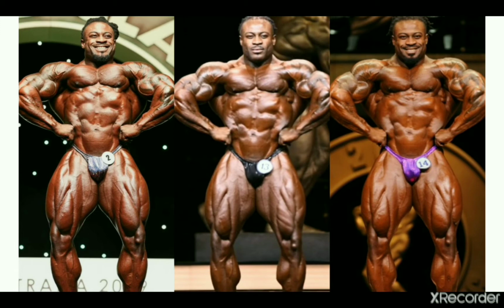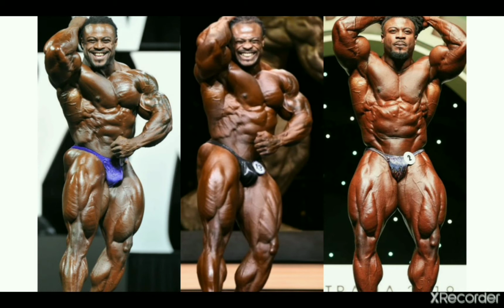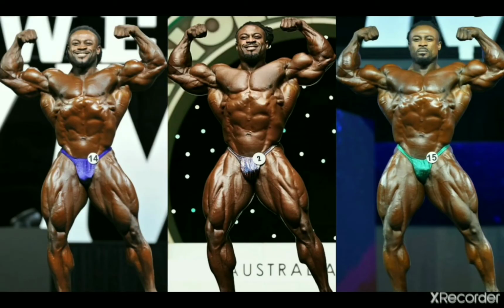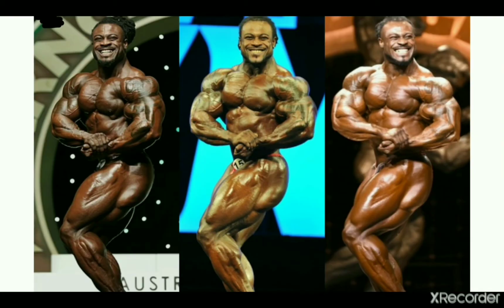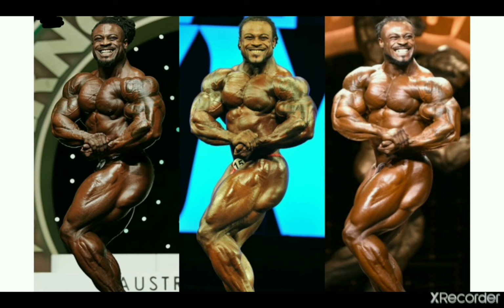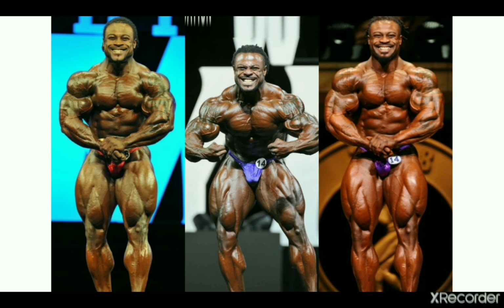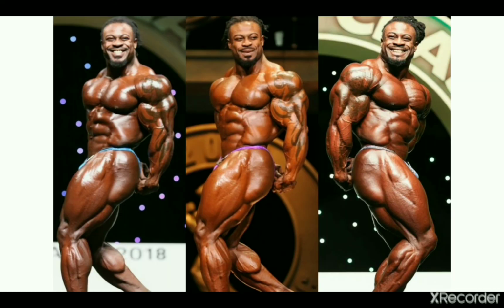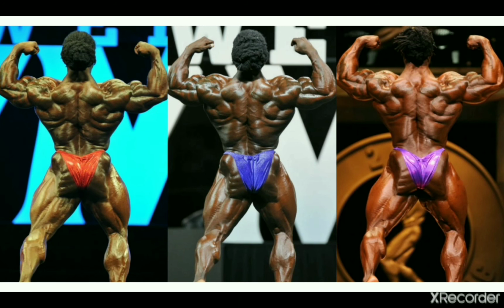William Bonac´s Mandatories ranked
This video is gonna be on one of the nowadays giankillers William Bonac. I´m gonna tell you my opinion on which of his mandatory poses look the most underwhalming and also in which he looks the most awesome and which he hits the most effective. I´m gonna rank them from 8th to 1st. Feel free to put up a comment with your own ranking - ranking mandatories is actually very fun and interesting.

I hope you´ll like the video and find it somewhat useful.